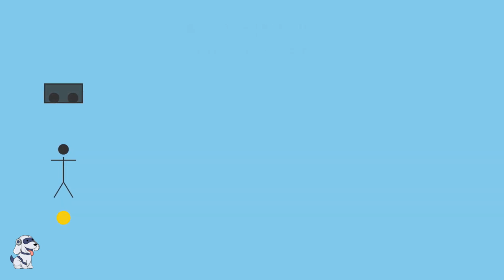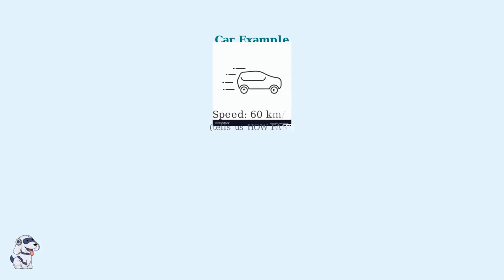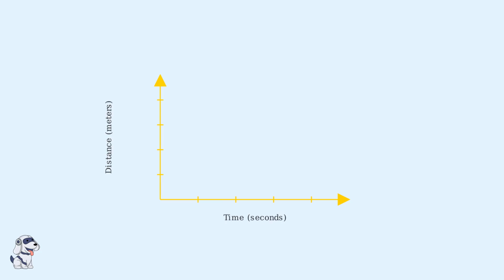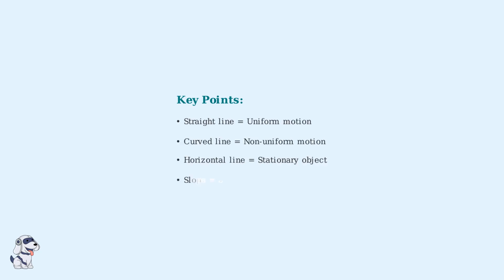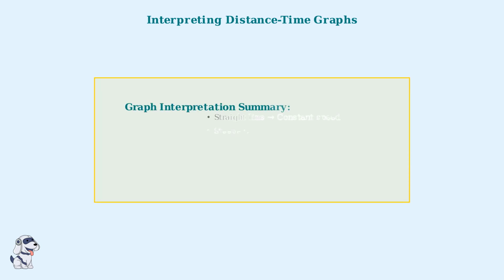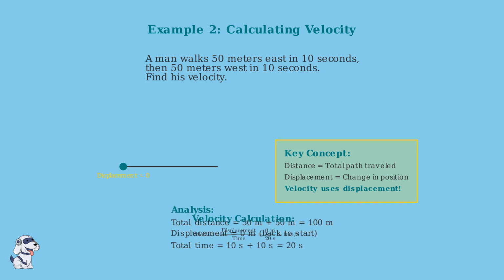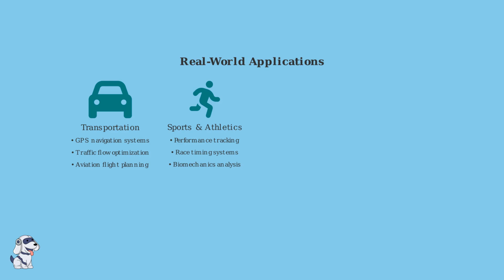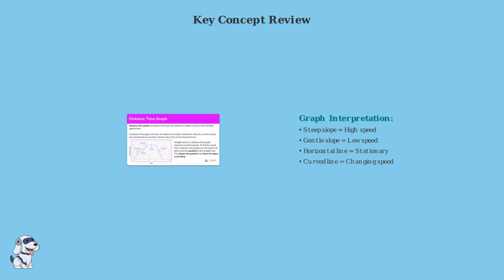Understanding Speed and Velocity